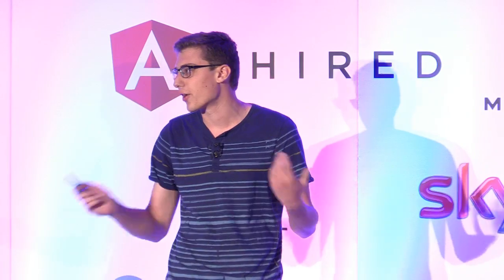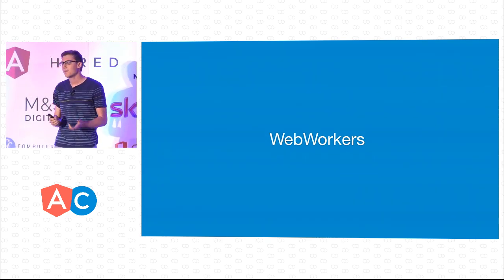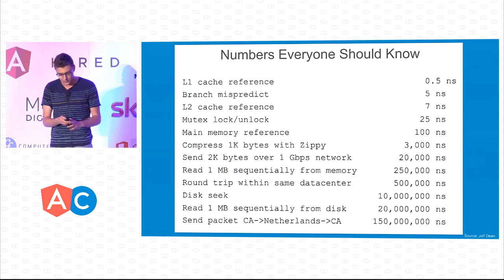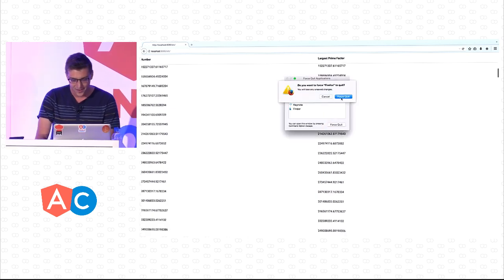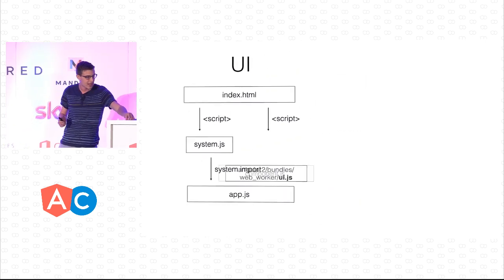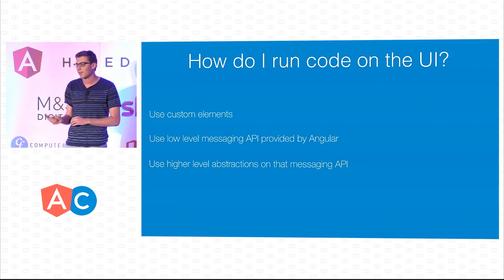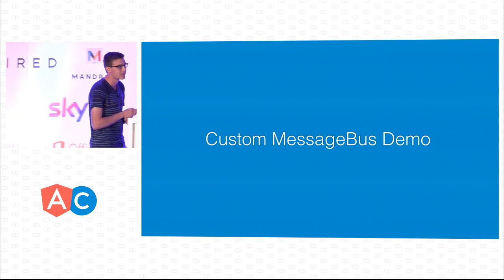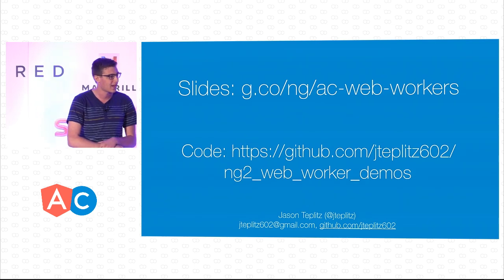Using Web Workers for more responsive apps – Jason Teplitz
Angular 2's split rendering structure allow us to automagically run most of Angular and your code on a separate processor core via Web Workers.  See live demos, and find out how to get started on the early version of this feature.